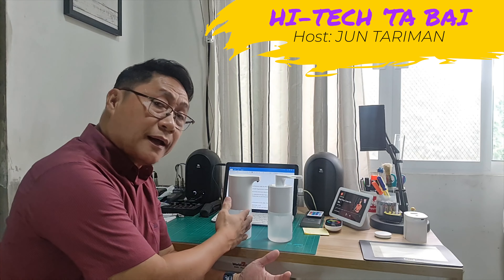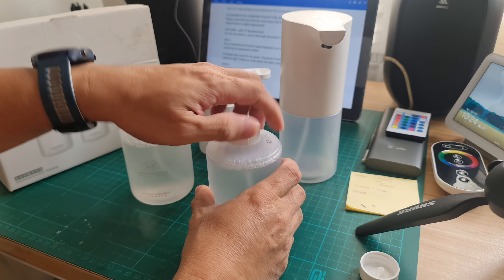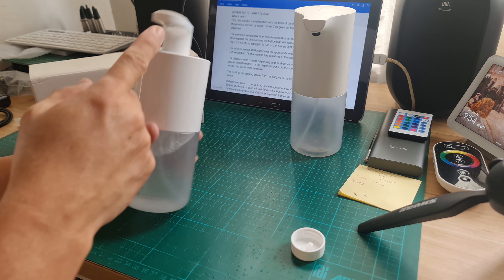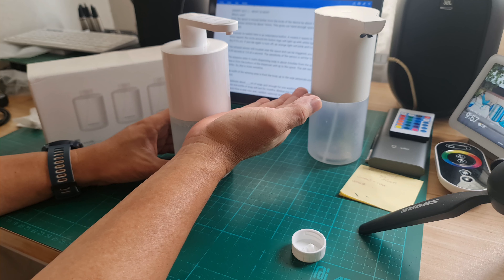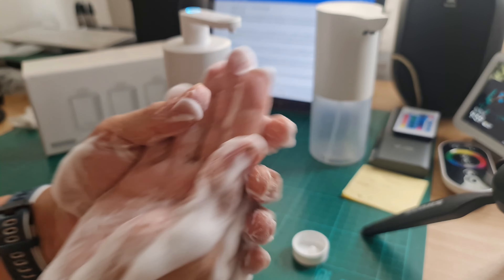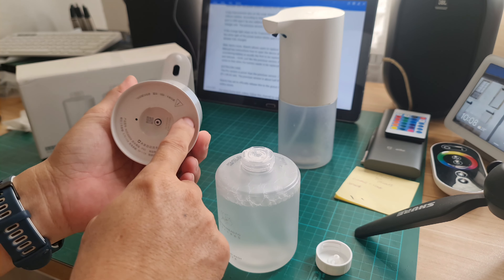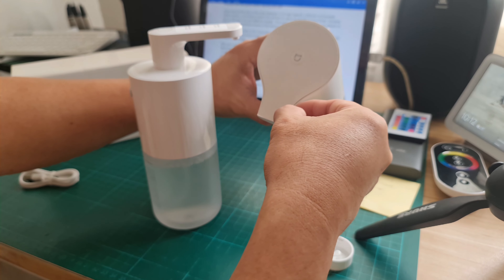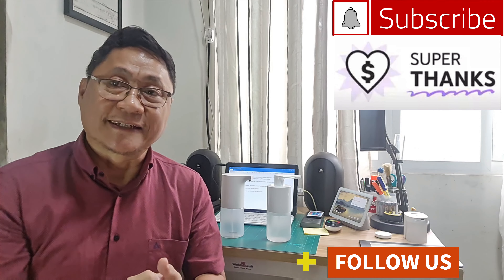REVIEW: Mijia (Xiaomi) Soap Dispenser Pro |20-Sec Washing Timer |Rechargeable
This is a review of the Xiaomi Soap Dispenser Pro.